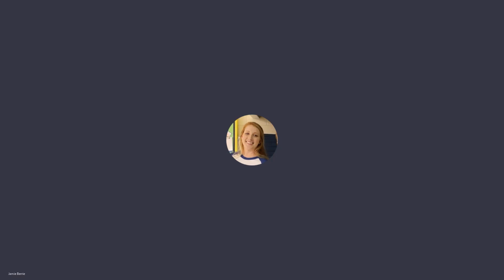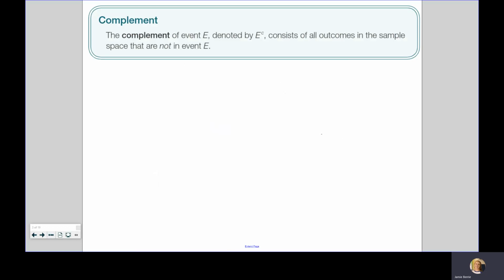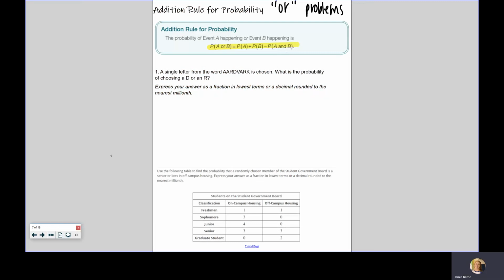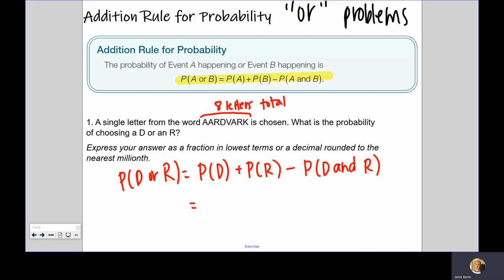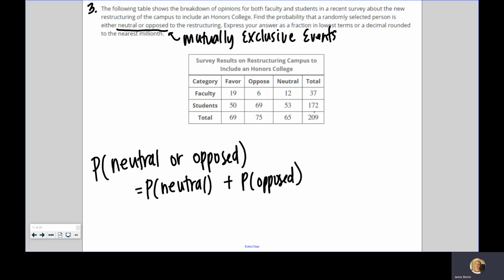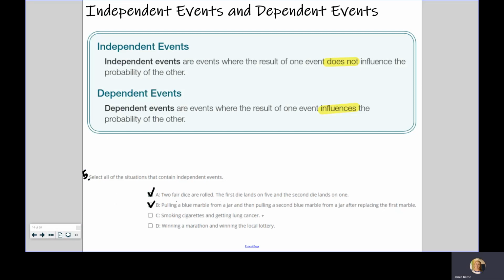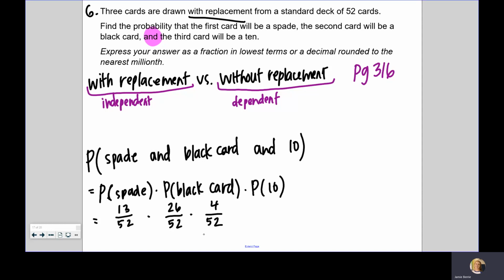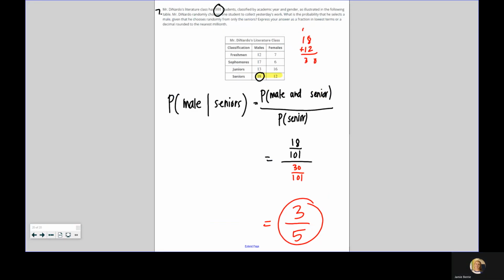QR - Sections 7.3 and 7.4 Lecture Video